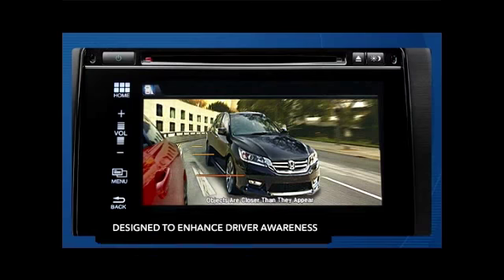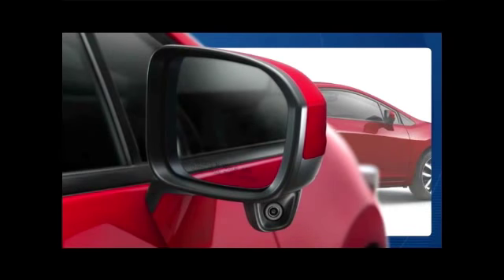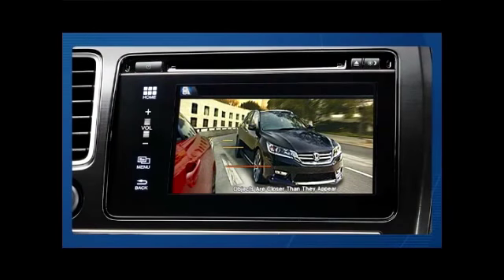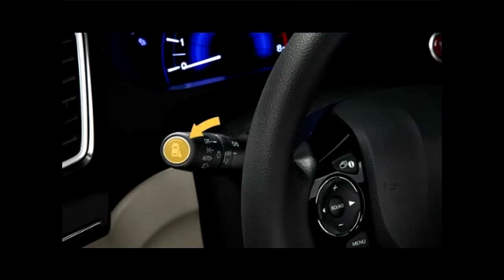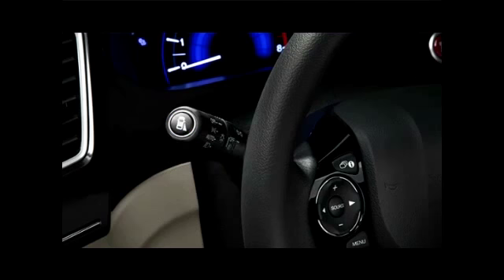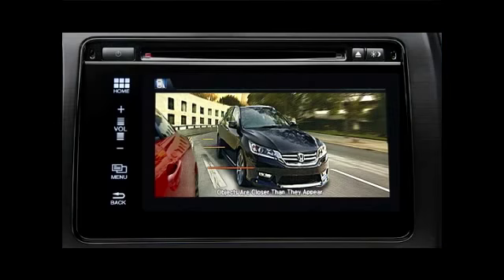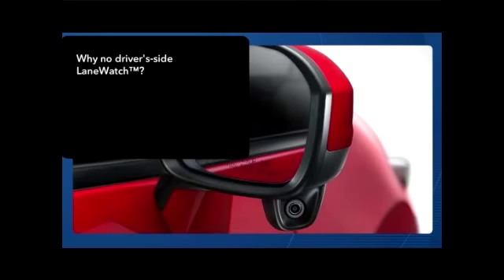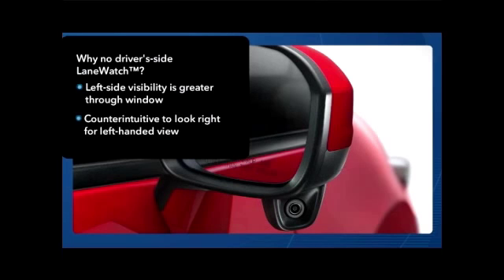2015 Honda Fit Honda LaneWatch